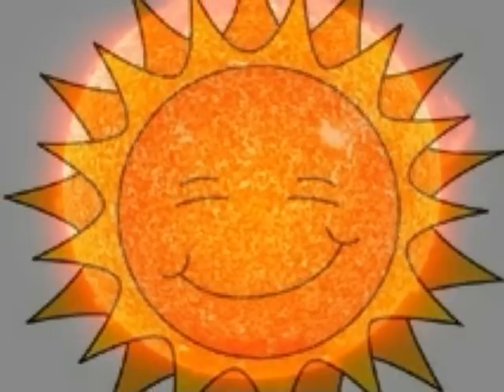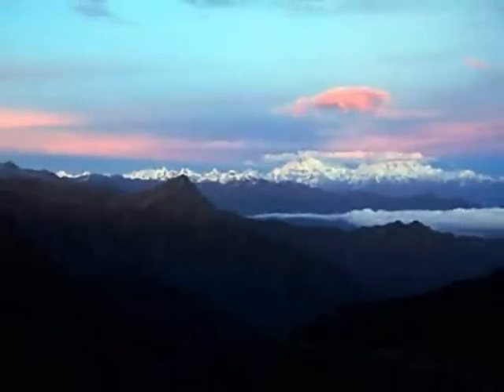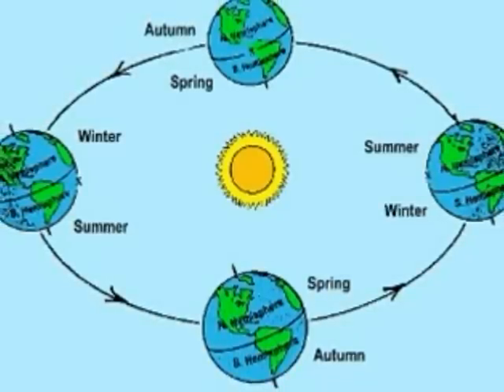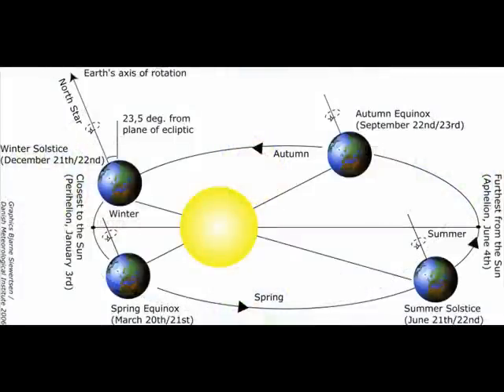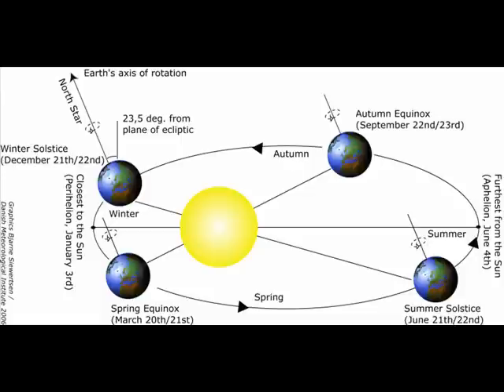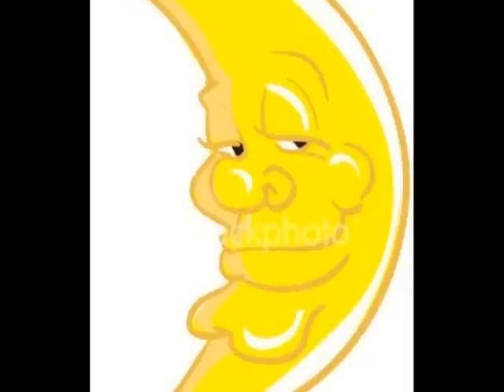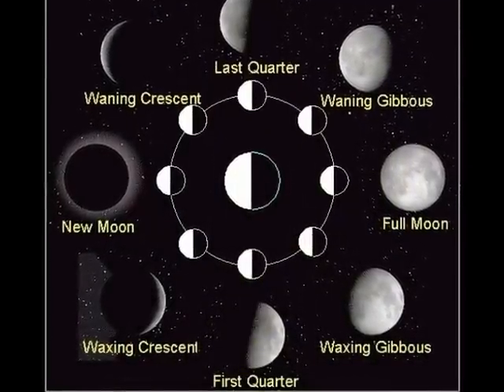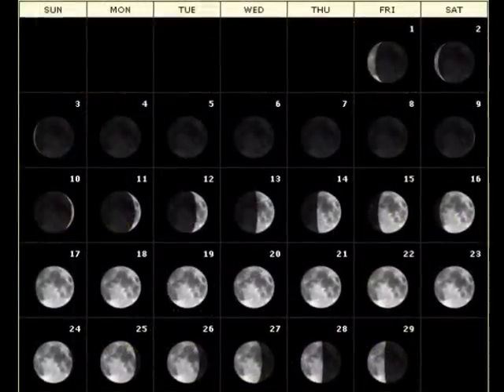Learning about the Sun & Moon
This is a project for my EDIT 200 class teaching children about the sun and moon.